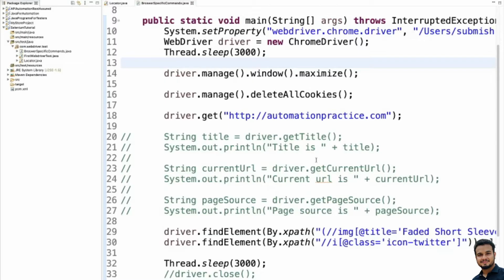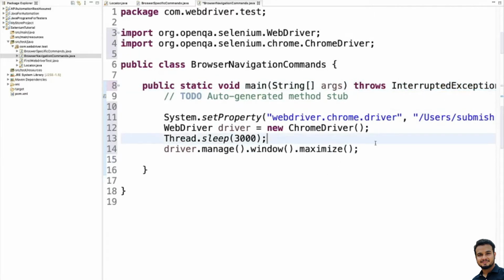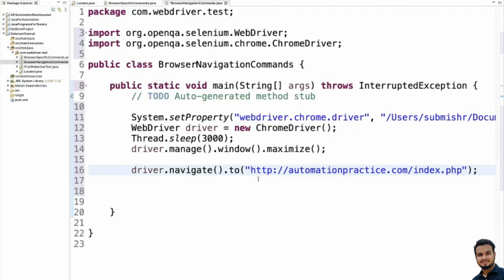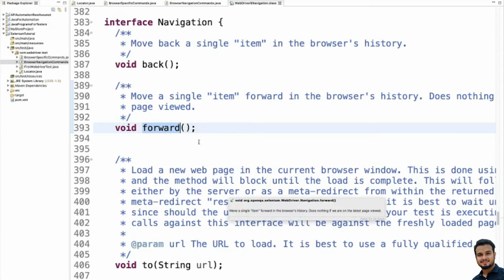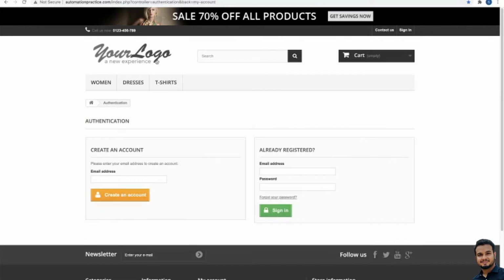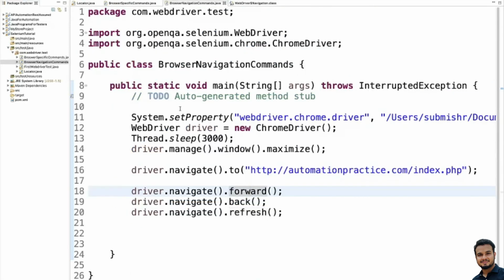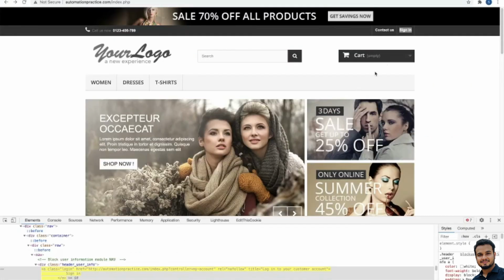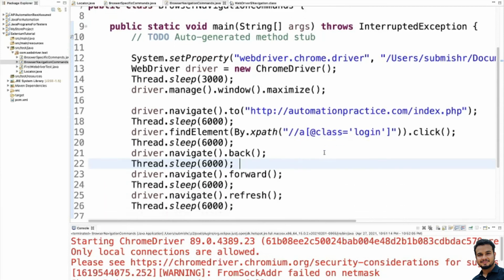10 - Selenium Commands | Browser Navigation Commands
Different Browser navigation commands used in selenium webdriver.
driver.navigate().to("Url");
driver.navigate().back();
driver.navigate().forward();
driver.navigate().refresh();